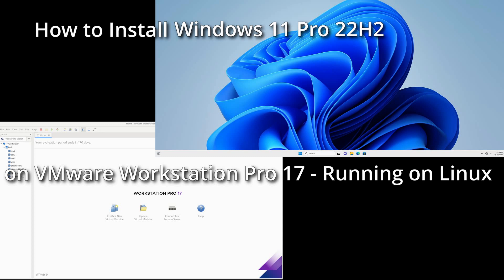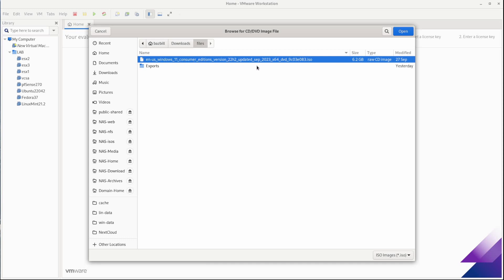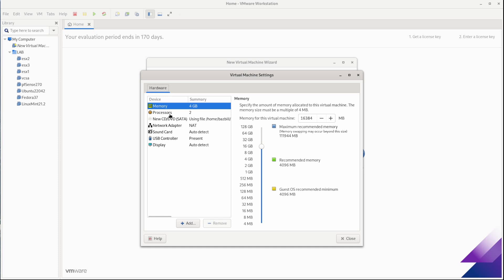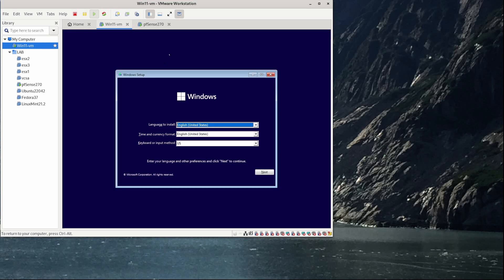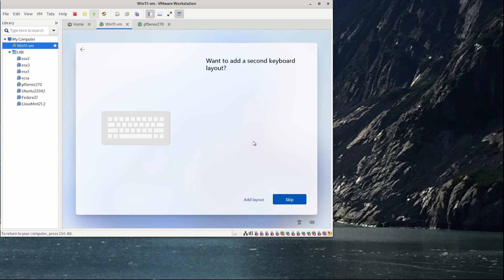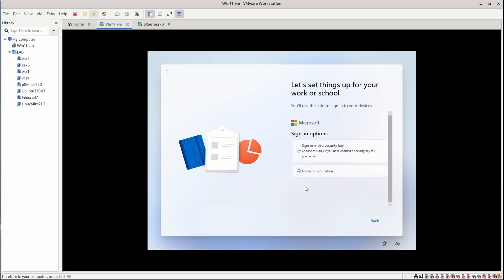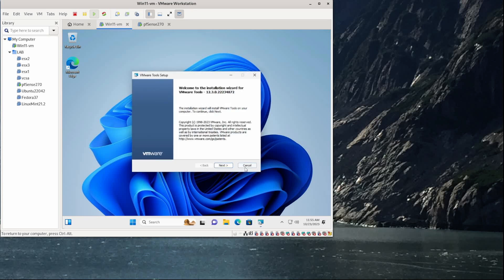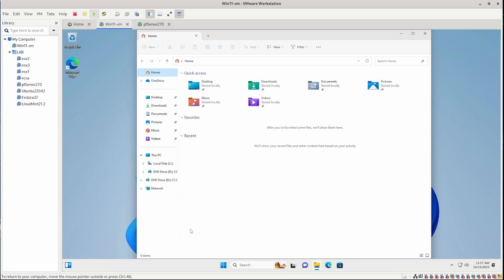How to Install Windows 11 Pro 22H2 on VMware Workstation Pro 17 on Linux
This video will show you How to Install Windows 11 Pro 22H2 on VMware Workstation Pro 17 on Linux. This release has a change that does not allow you to create a local user account while installing with the Personal Use option. Instead, you will see that the business option and join to domain results in a Local User account being created.

Before you get started, make sure you have a functional installation of VMware Workstation and an ISO image of Windows 11 - I use Pro so I can join it to a domain at a later point. For this simple creation of a VM video, I suspect that any version of Windows 11 should work.

Software Used:
DaVinci Resolve 18.6.2 for Linux (Free)
Fedora Workstation 38
VMware Workstation 17 Pro
Windows 11 Professional 22H2
OBS

== Workstation Build:
Full Tower Case